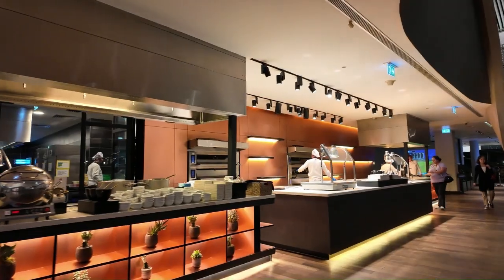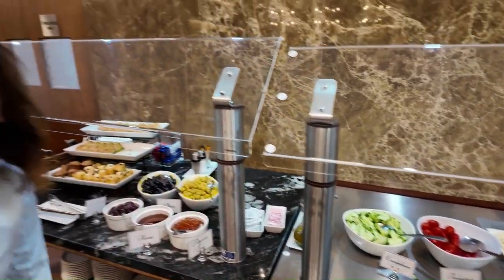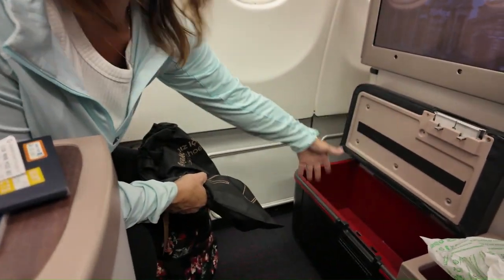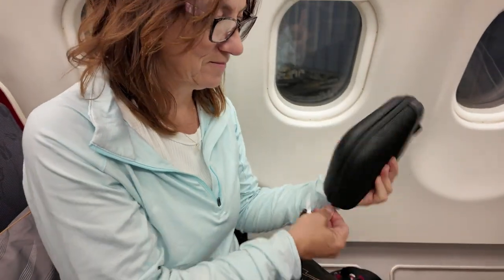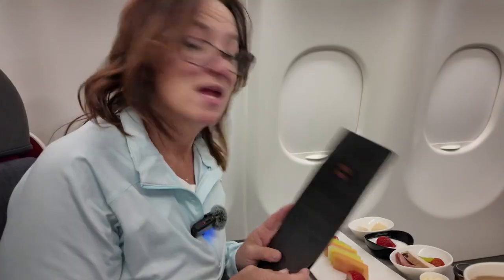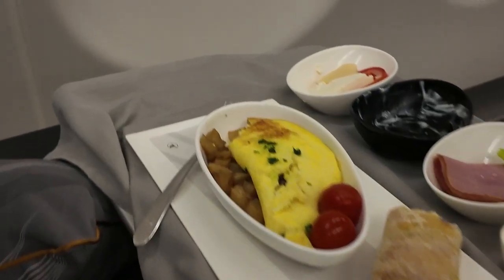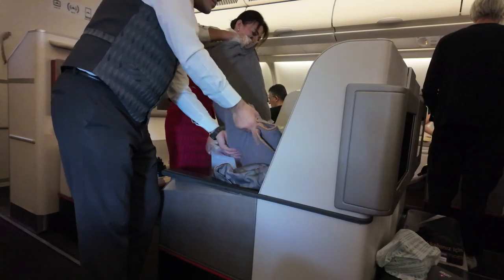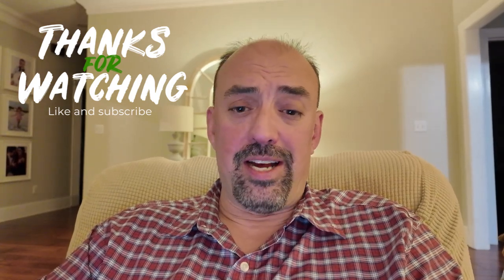Turkish Airlines Business Class Review. Is it the Best Food in the Sky?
We recently flew Turkish Airlines Business Class on the Airbus A330-300 from New Youk to Istambul. The experience was fantastic. This video chronicles our journey as we review of experience with Turkish.